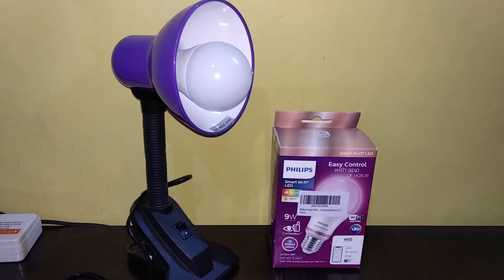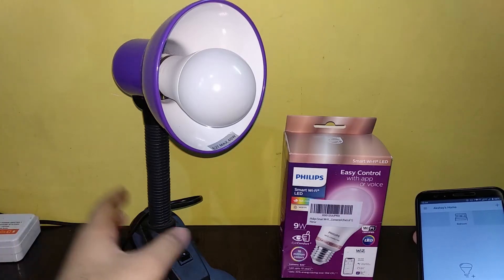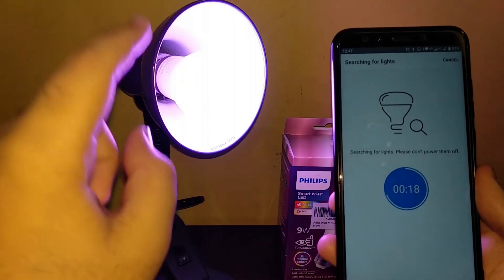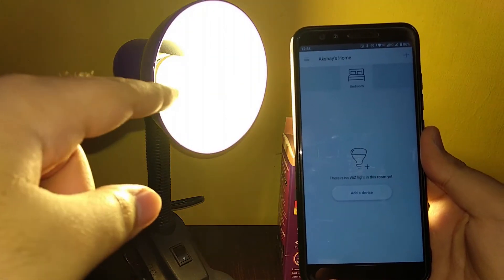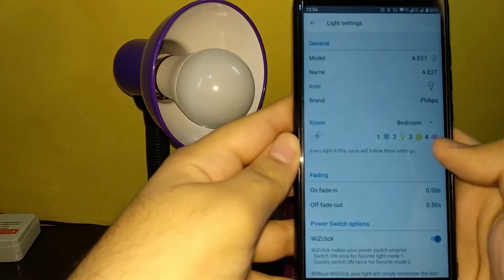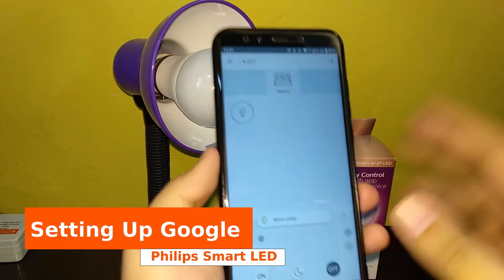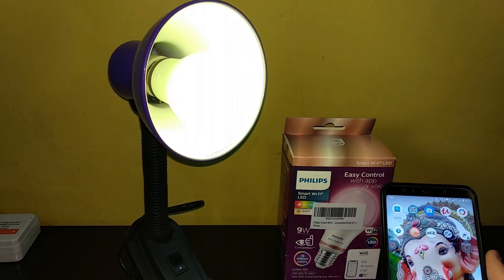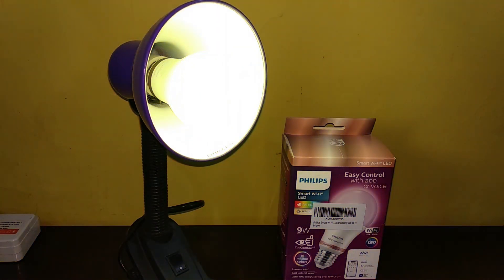How To Connect/Pair Philips Smart LED Bulb With Wiz App | Setup Google Assistant and Amazon Alexa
Step by Step detail guide to setup Philips Smart LED Bulb with Wiz App via Manual Mode and connect with Google Assistant and Amazon Alexa for voice control. Philips literally needs to fix the pairing issue with the automatic mode in the Wiz app. This video is part of our TechTips Series.

Buy Philips Smart LED Bulb -

0:00 Introduction
1:08 Setting Up Wiz App
5:40 Manual Mode
6:30 2nd Attempt
7:54 Features
10:51 Setting Up Google Assistant
13:30 Setting Up Amazon Alexa
16:44 Conclusion